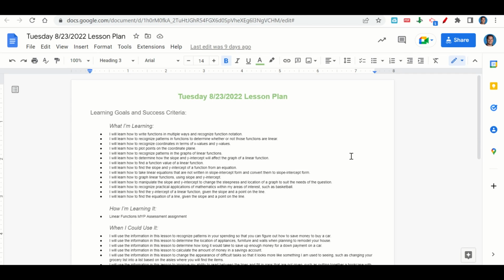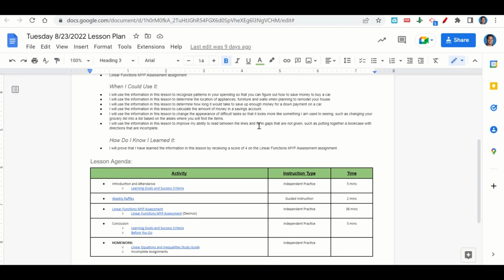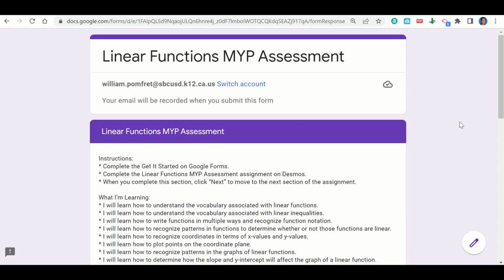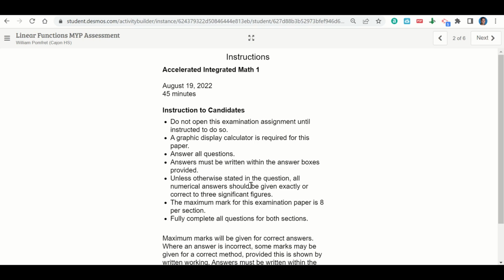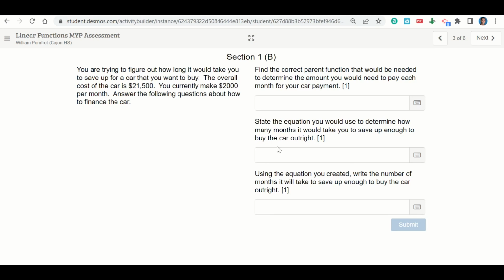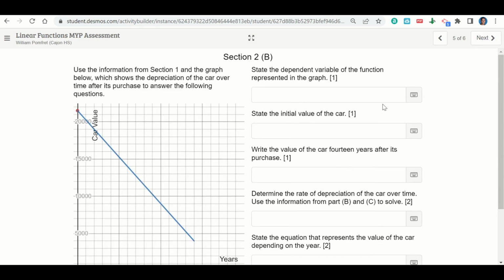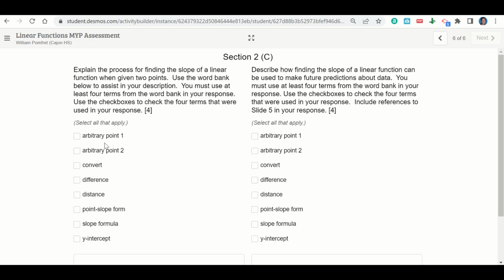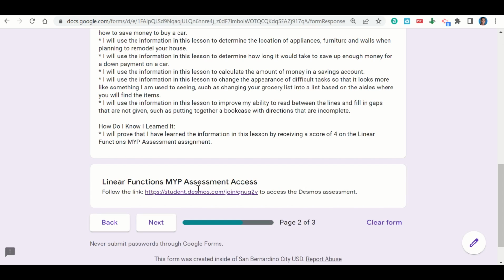8/23/2022 Linear Functions MYP Assessment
0:00 Agenda and Learning Goals
2:24 Logging into Desmos using Google
3:04 Linear Functions MYP Assessment

Instructions:
* Complete the Linear Functions MYP Assessment assignment on Desmos.

What I’m Learning:
* I will learn how to understand the vocabulary associated with linear functions.
* I will learn how to understand the vocabulary associated with linear inequalities.

How I’m Learning It:
* Linear Functions MYP Assessment assignment

How Do I Know I Learned It:
* I will prove that I have learned the information in this lesson by receiving a score of 4 on the Linear Functions MYP Assessment assignment.